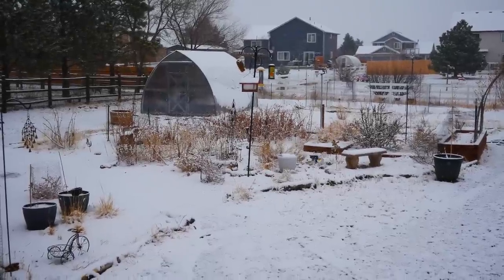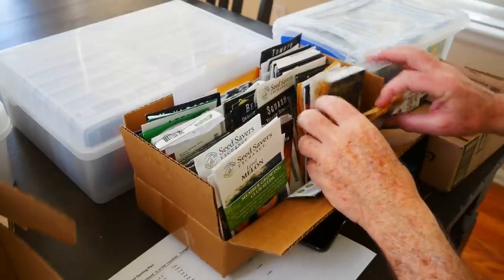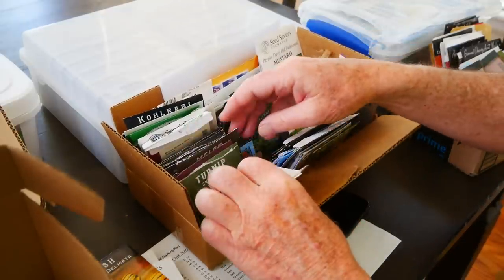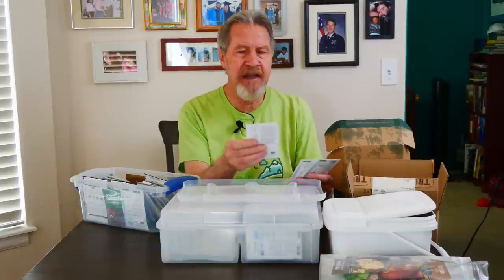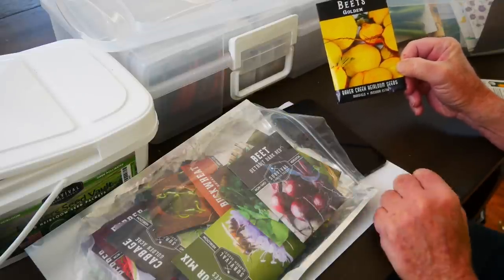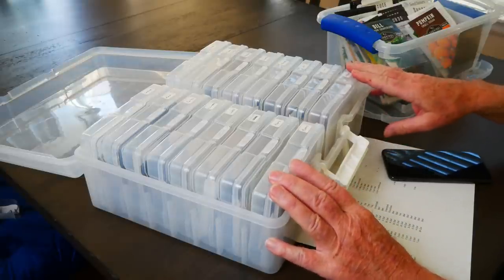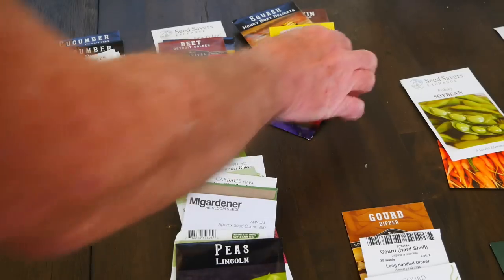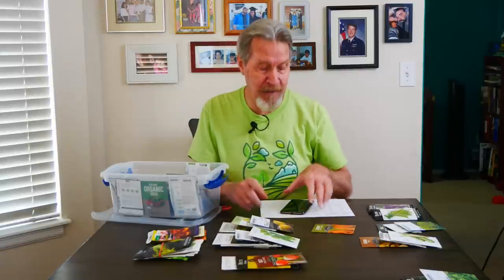Final Seed Planning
Organizing seeds to sow out in your garden can be easy. Gardener Scott shows how he chooses, organizes, and prepares seeds for planting. (Video #448)

Seed Storage Box